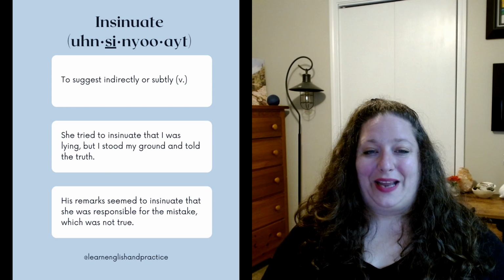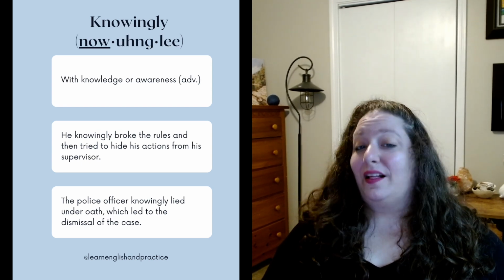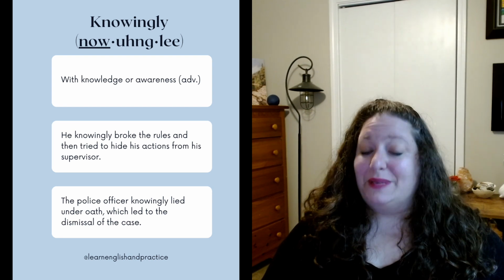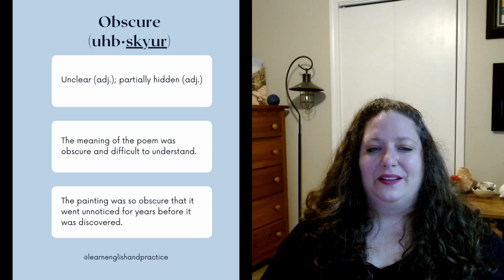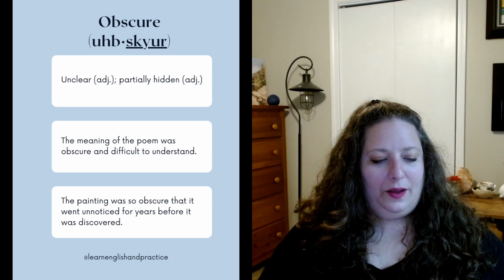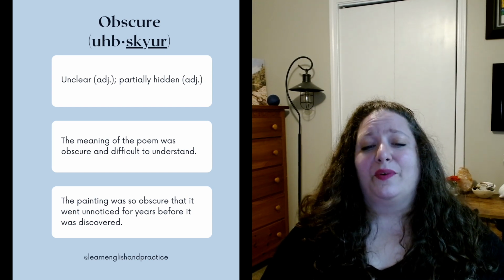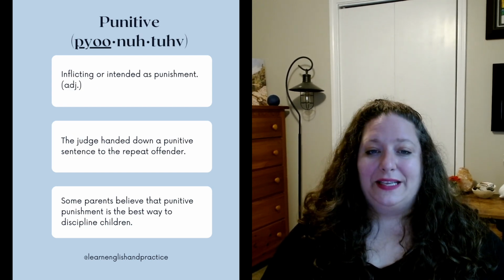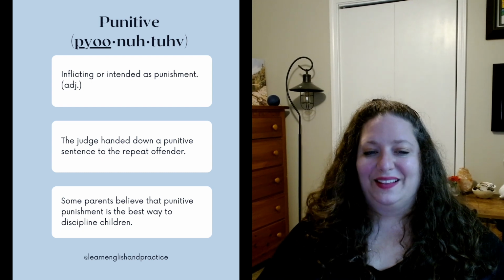14: Advanced Vocabulary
🗣️Words:
Strident
Insinuate
Knowingly
Wrath
Obscure
Cherish
Punitive
Ebullient
Tractable
Laconic

This channel was inspired by my 10+ years of teaching English and 15+ years of creating college-level courses. I believe in speaking immediately and being okay with making mistakes.